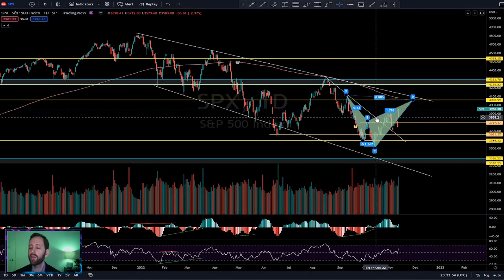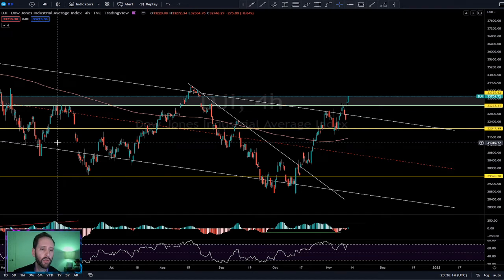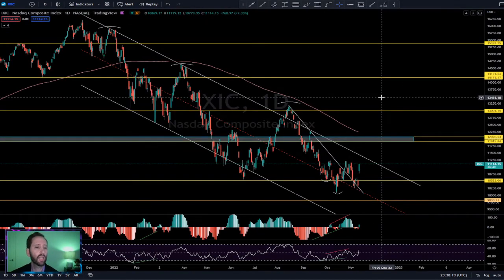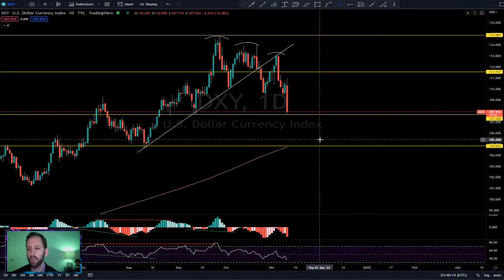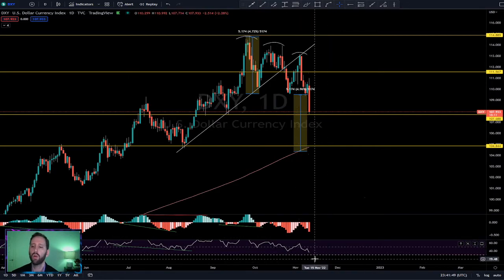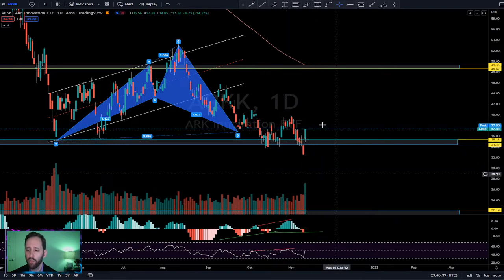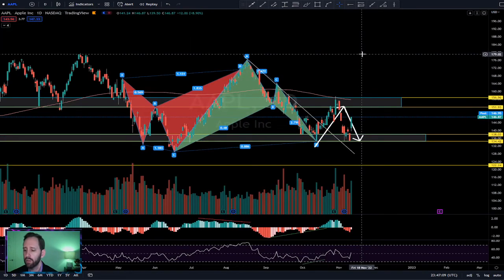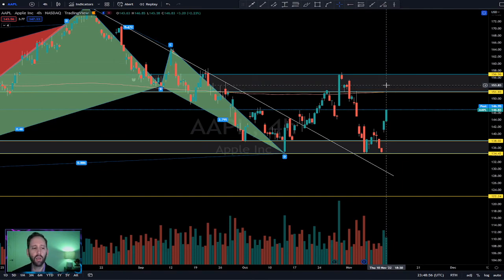STOCKS BREAKING OUT! WILL THERE BE FOLLOW THROUGH?! 😱🤕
:: Sections in this Video::
00:00 - Intro
02:23 - SPX
03:16 - DJI
04:11 - RUT
05:17 - Nasdaq
06:42 - DXY
08:14 - VIX
08:58 - USOIL
09:28 - ARKK
10:12 - TSLA
11:02 - AAPL